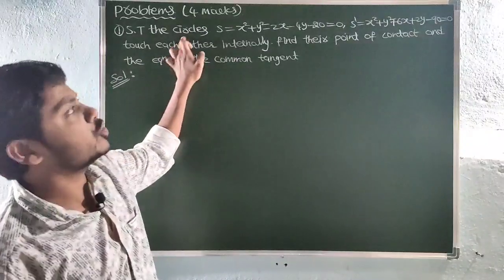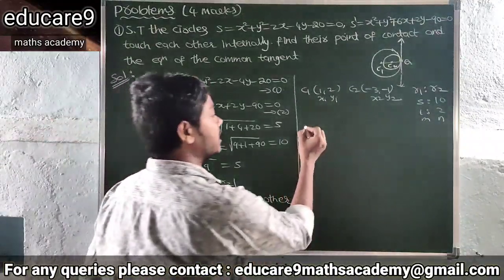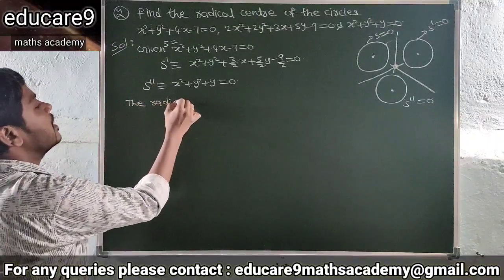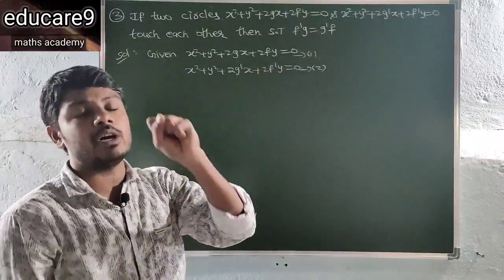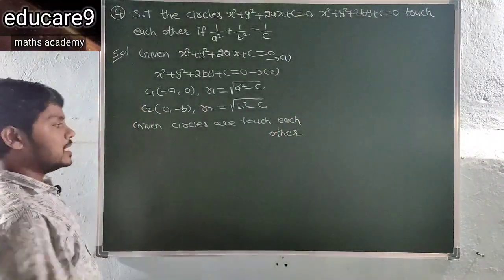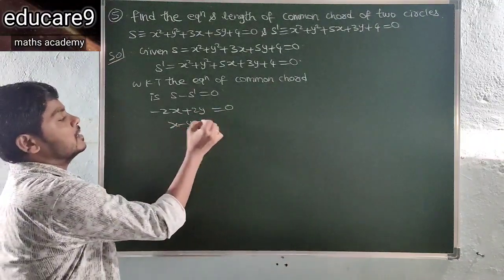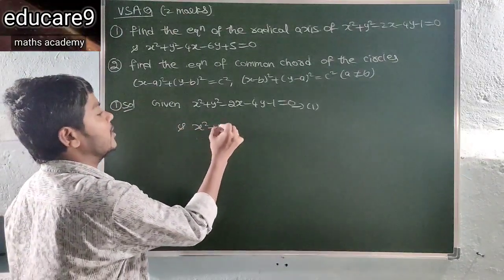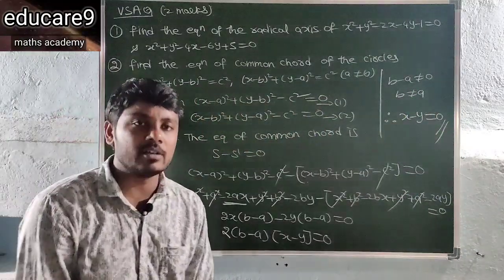SYSTEM OF CIRCLES PART-5 || IMPORTANT [ 4 & 2 MARKS ] | MATHS-2B [IPE] | CLASS-12 || BY VINAY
In this video we discussed few important repeated problems 4 & 2 marks